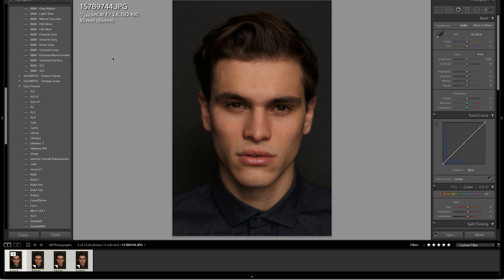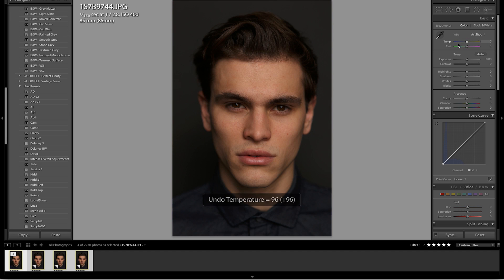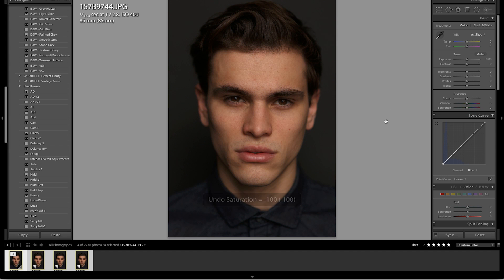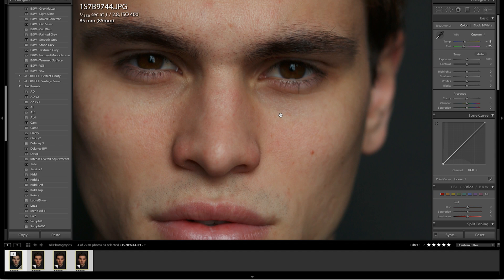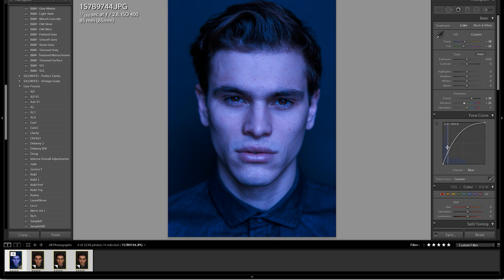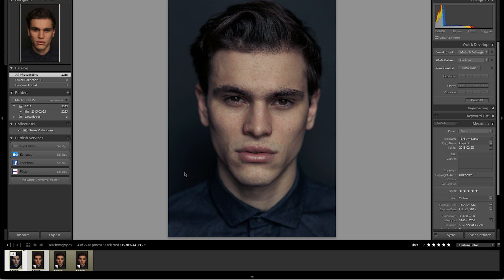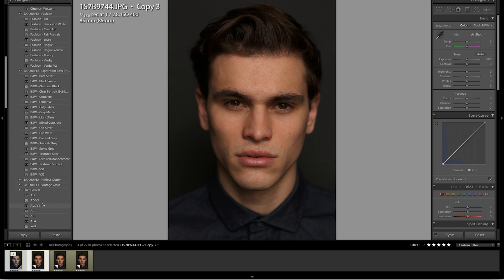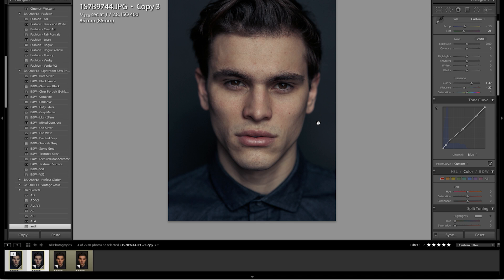Lightroom - Introduction to Color Grading.